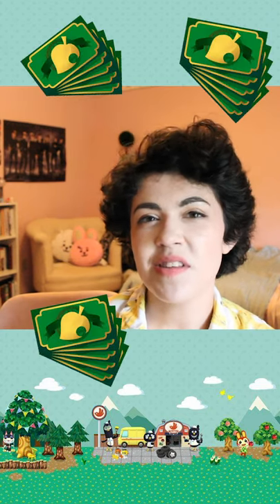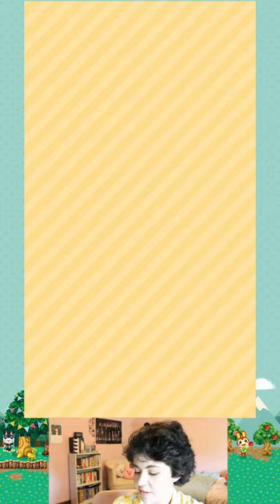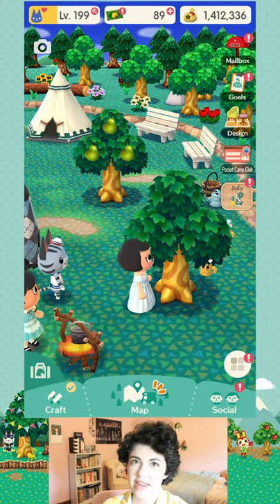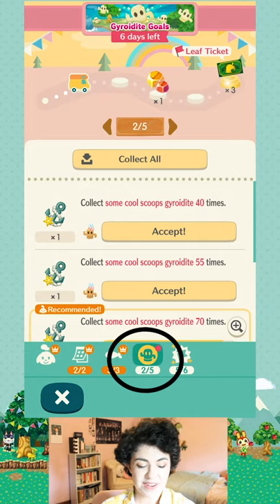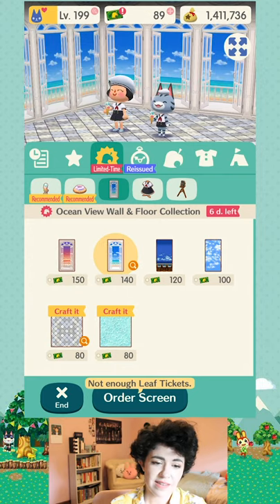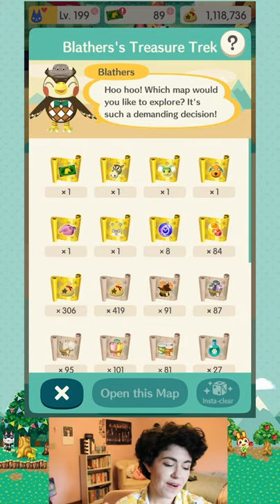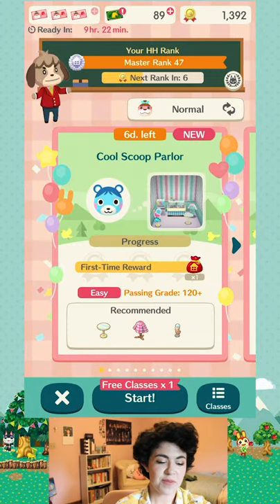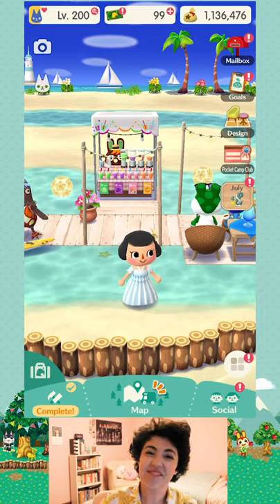Animal Crossing: POCKET CAMP | LEAF TICKET Tips 🍃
Today we're chatting all about LEAF TICKETS in Animal Crossing: Pocket Camp: how to get them (without spending real money), how to spend them, and how NOT to spend them. This is a vertical video, so it's best viewed on mobile!

Welcome to the Bookish Kingdom! ✨ I’m so glad you stopped by. 😄 This channel is my hobby - I love to create and share the fun of my vacations, as well as my favorite books, fashions, crafts, and other adventures. Any places or products referenced in my videos are things I genuinely love and want to share my honest thoughts about.

As always, thank you guys so much for watching! ✨

💕 Emma